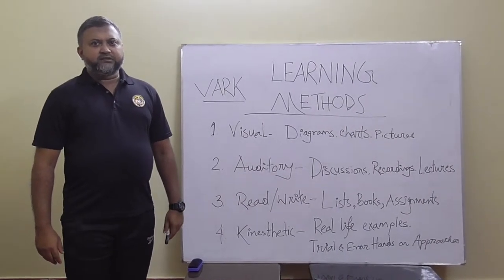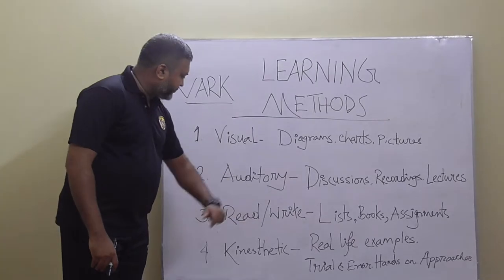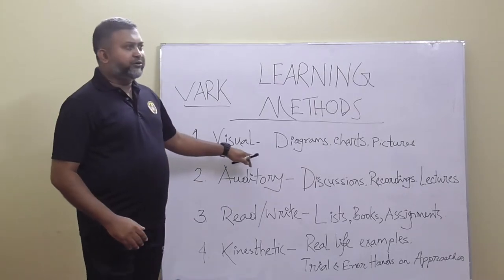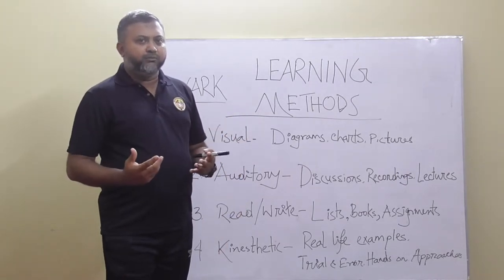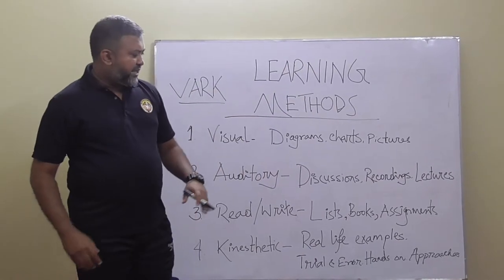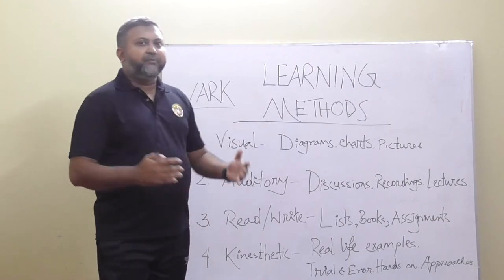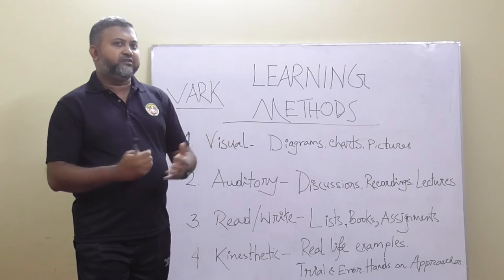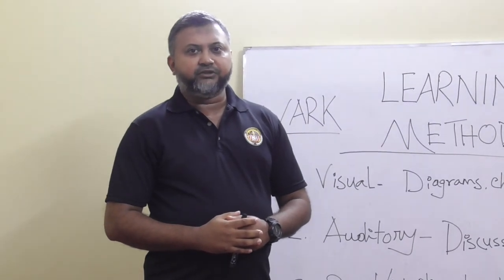Learning Method: VARK Model (1987) Explained.